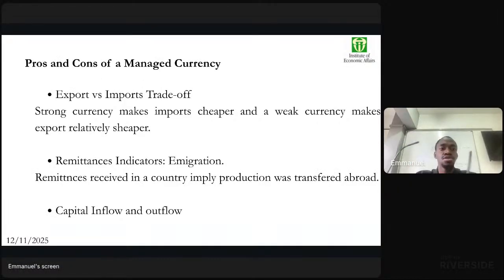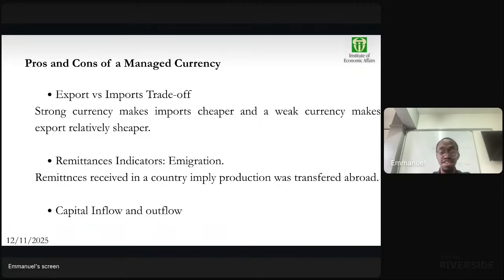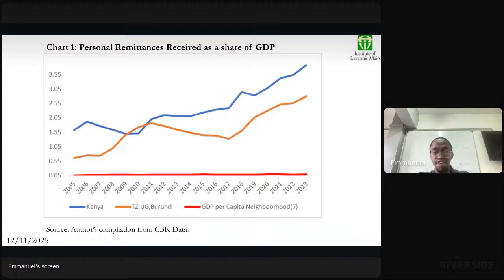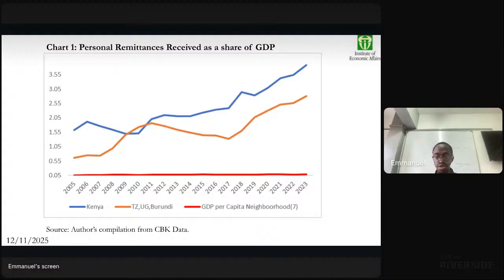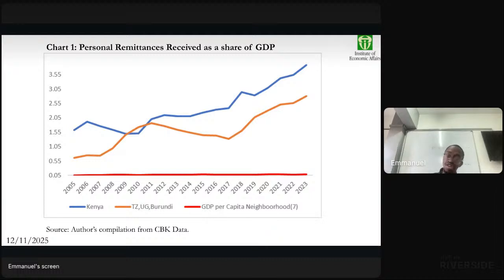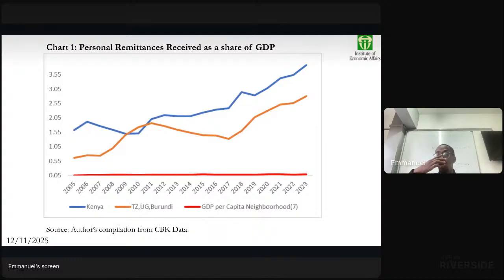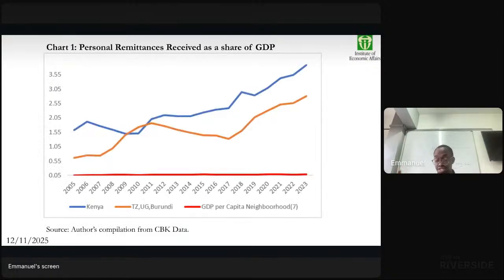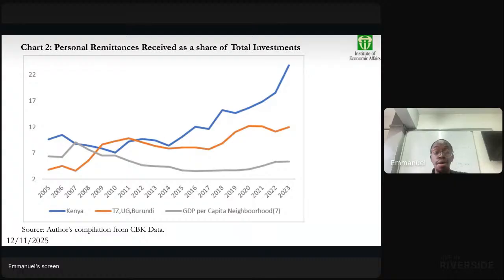Welcome to our live show!